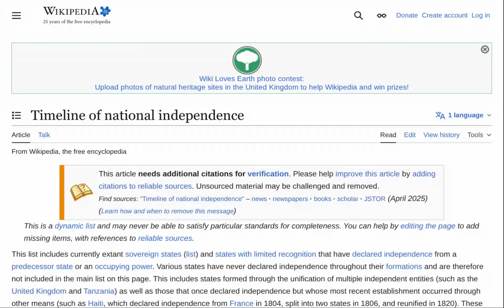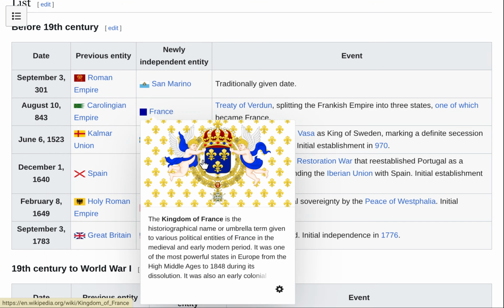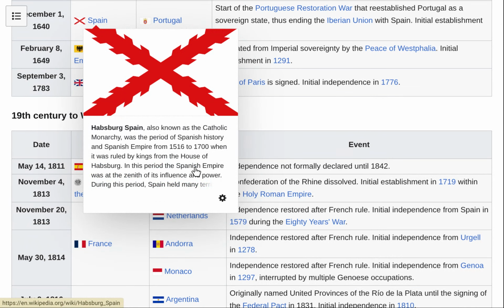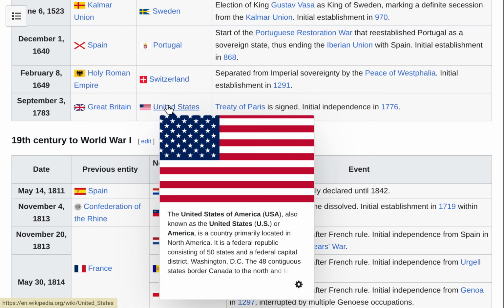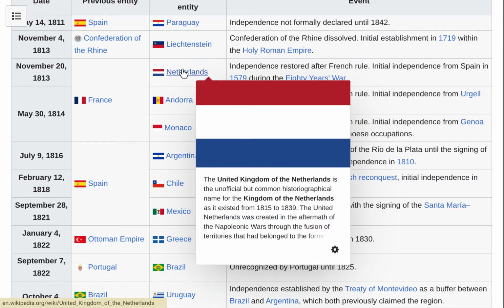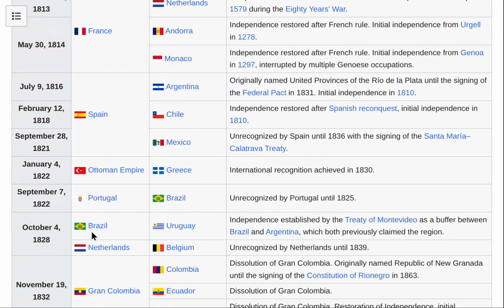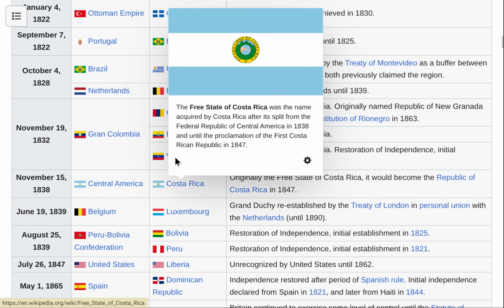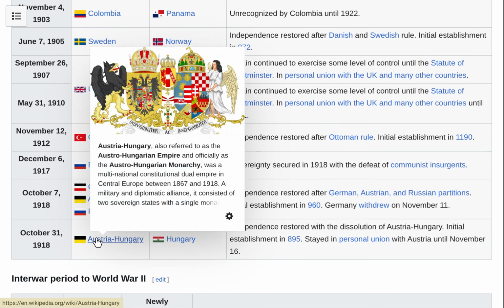Countries that gained independence from one another :O!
In this video, you will learn about countries that gained independence from one another. Did you know that USA once owned Liberia? And that Spain once owned Mexico? But I bet you didn't know that UK once owned Canada! I might be uploading more videos like this depending on the attention from schools and just viewers in general! Not that I wont if only one person or school subscribes!